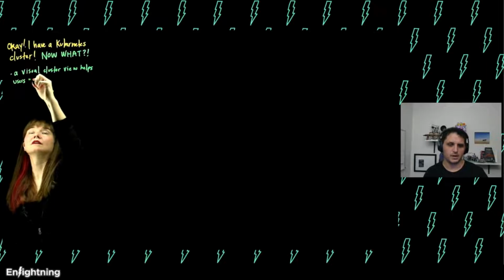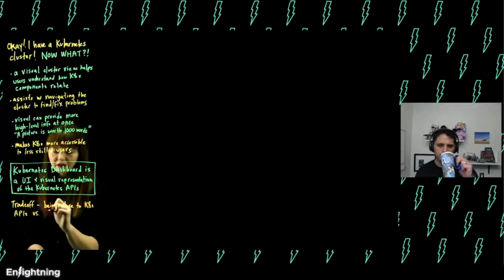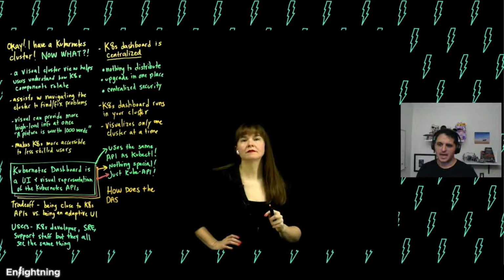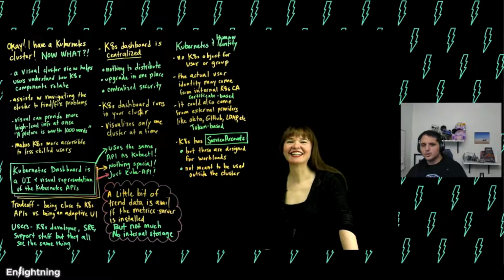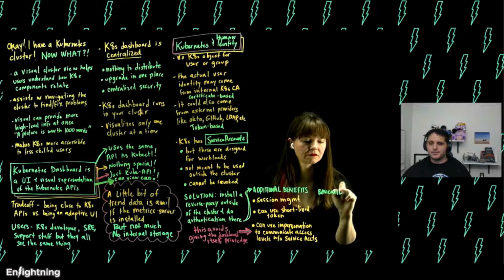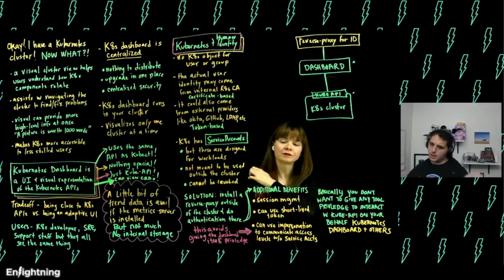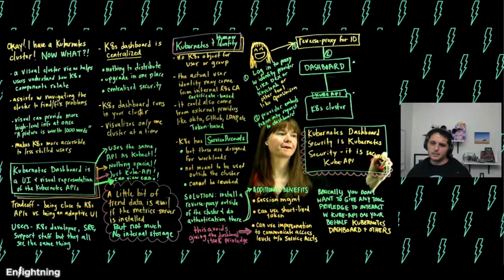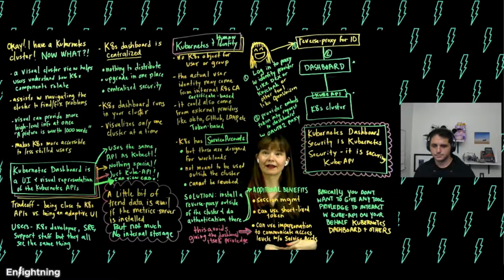⚡️ Enlightning - Make Your Life Easier with the Kubernetes Dashboard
Did you know that Kubernetes has a web-based user interface? Kubernetes Dashboard is a general-purpose, web-based UI for Kubernetes clusters. It allows users to manage and troubleshoot applications running in the cluster, and for users to manage the cluster itself.

The Kubernetes Dashboard can give you an overview of applications running in your cluster, and you can zoom in and create or modify individual Kubernetes resources (such as Deployments, Jobs, DaemonSets, etc). For example, you can scale a Deployment, initiate a rolling update, restart a pod, or deploy new applications using a deploy wizard. Dashboard also provides information on the state of Kubernetes resources in your cluster and on any errors that may have occurred.

Join host Whitney Lee and guest Marc Boorshtein to have fun understanding how the Kuberentes Dashboard works and what it can do for you!